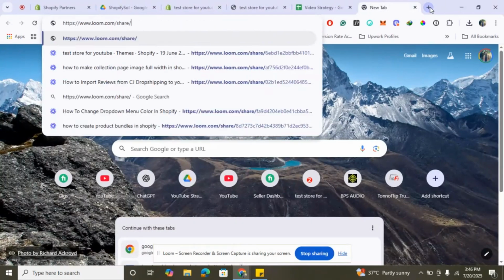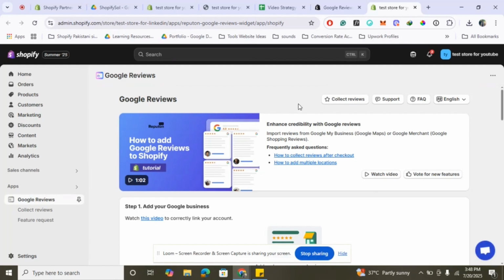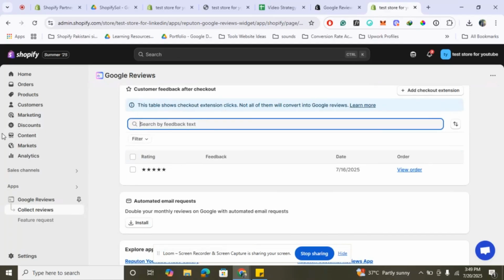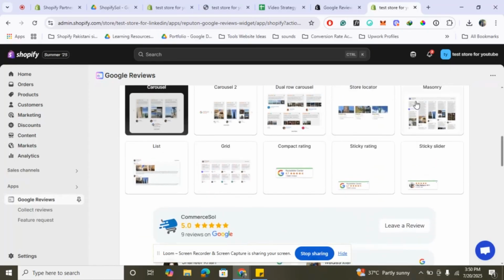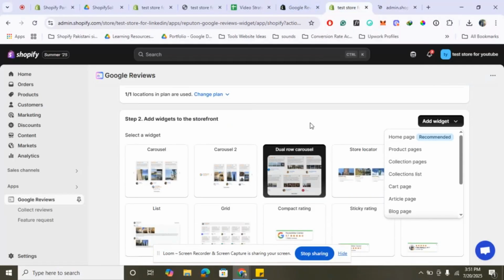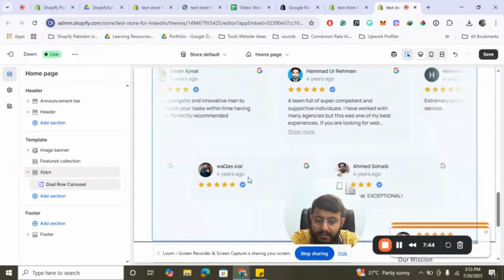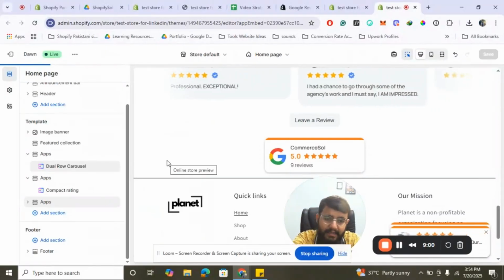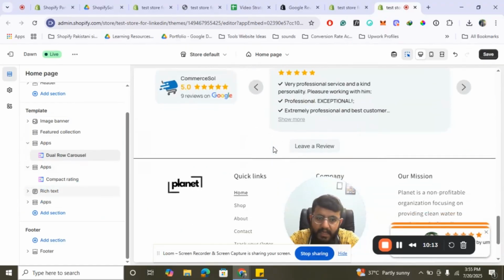How to Add Google Reviews to Your Shopify Store | Google Reviews by Reputon App Review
Looking to boost trust and sales by displaying Google reviews on your Shopify store?

In this tutorial, I’ll show you exactly how to do it — without writing a single line of code!

We’ll be using the Google Reviews by Reputon app, one of the easiest and most effective apps to showcase your real customer feedback directly from Google.

🔧 What You'll Learn in This Video:

➡️ How to install the Reputon Google Reviews app
➡️ How to customize and display reviews in multiple layouts (like list, carousel, grid, and more)
➡️ Why showing real reviews can skyrocket your store’s credibility
➡️ How to integrate it seamlessly with your Shopify theme

🎯 Whether you're just starting out or scaling your Shopify store, this app makes it super simple to build trust and convert more visitors into buyers — in just a few clicks!

💬 Got any questions? Drop them below — I reply to every comment.